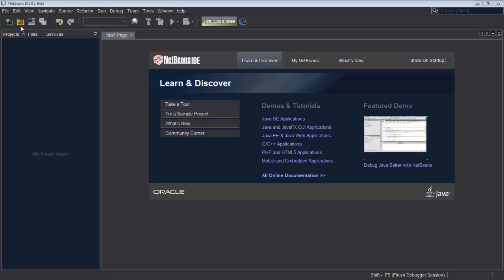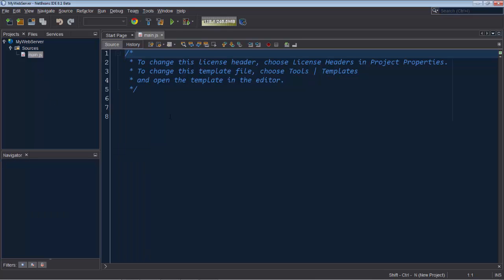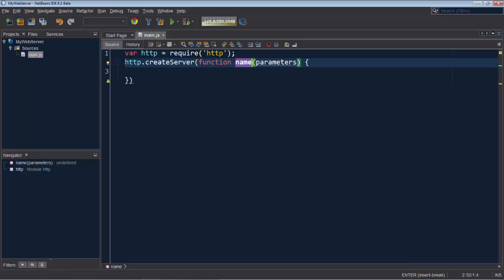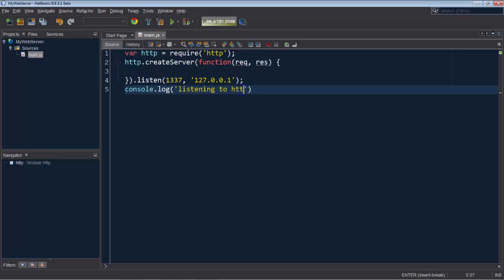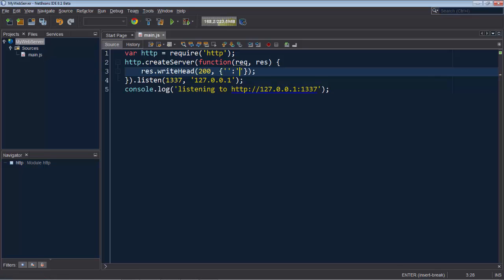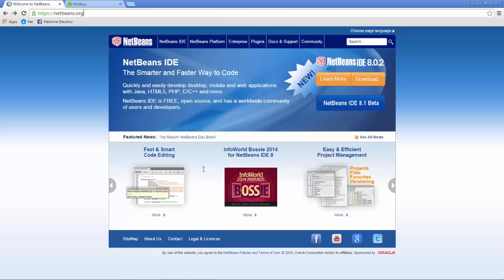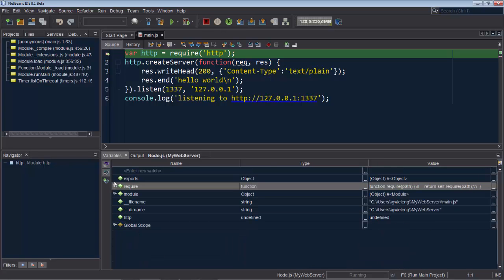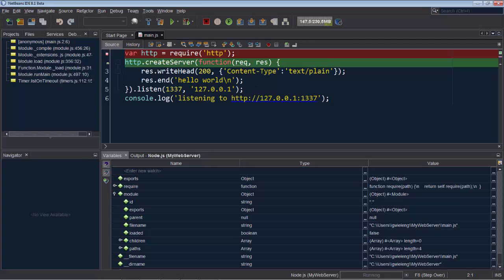Node.js Web Server in 3 Minutes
Get started creating a simple Node.js web server, with a set of tools available for free, and open source, via NetBeans IDE 8.1.